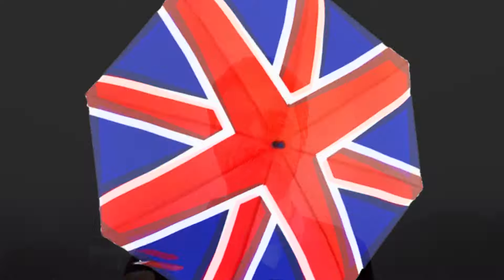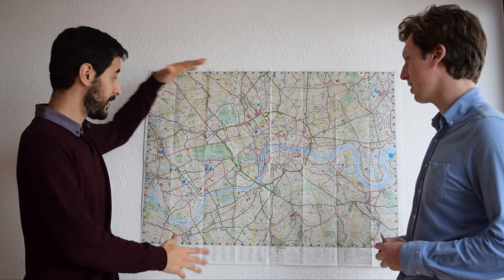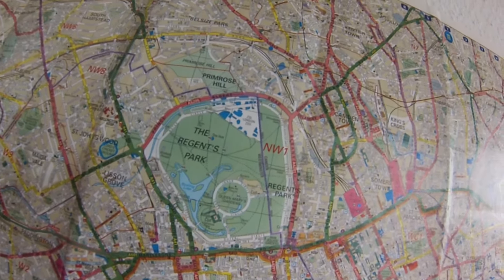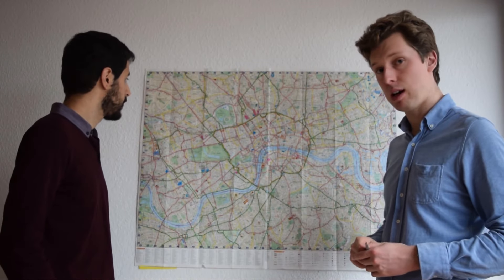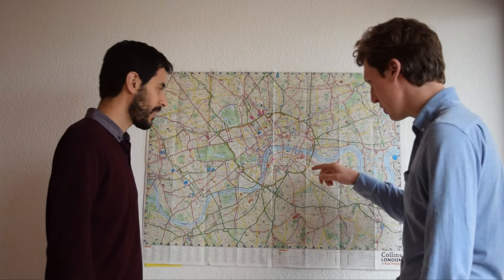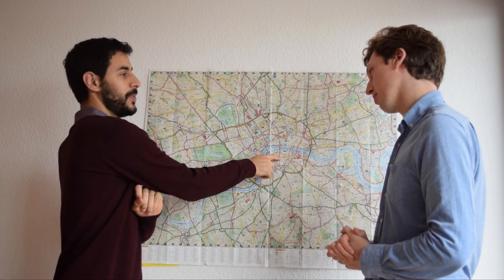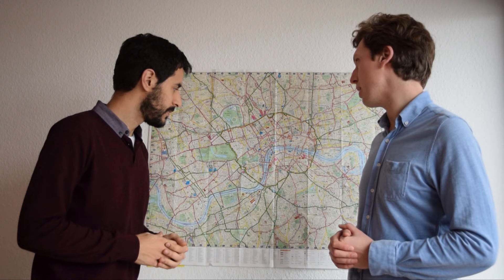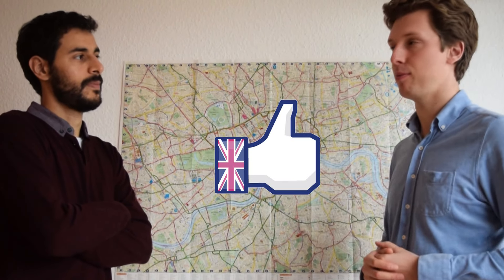TalkBritishToMe 10 - The Map of London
🇬🇧 On the 10th episode of our series, take a journey through foggy London and learn how to pronounce some of the places in town!

🇧🇷 Quer visitar Londres? Confira o mapa da cidade, a localização dos pontos turísticos e um teste de pronúncia no 10º episódio de Talk British To Me!

✅  Turn on the English SUBTITLES by clicking the button in the lower right corner of the player!

💻  Turn on HD mode in the same corner